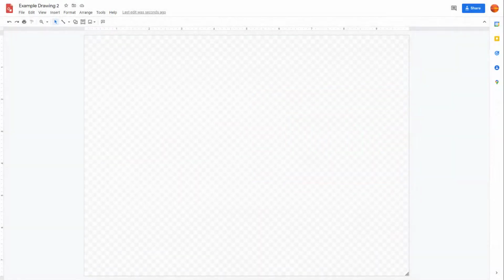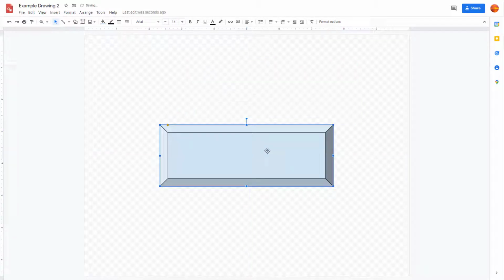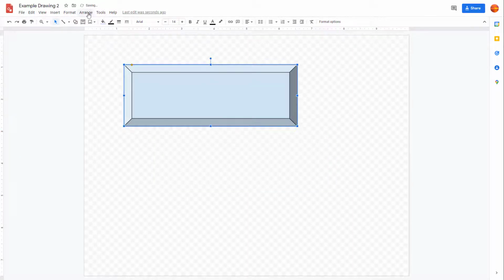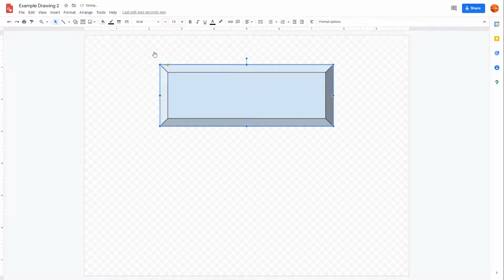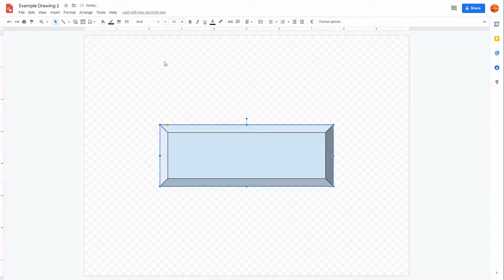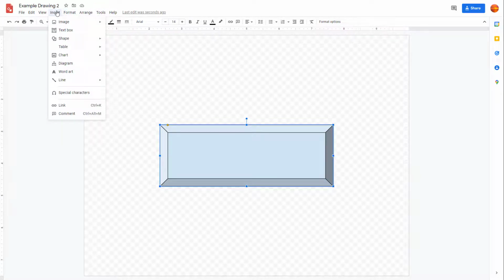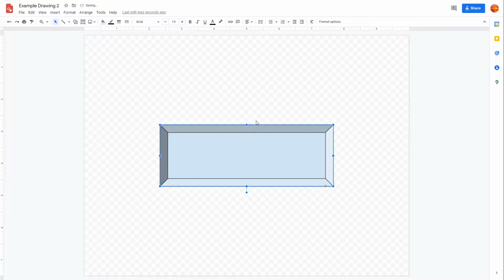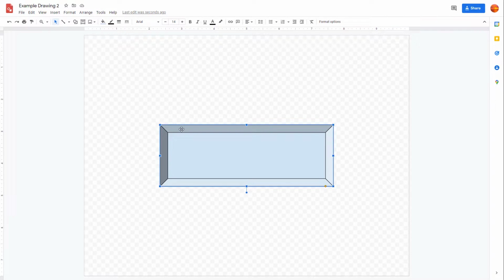Google Drawings Tutorial - Lesson 43 - Centering and Rotating Options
In this tutorial, we will be discussing about Centering and Rotating Options in Google Drawings.